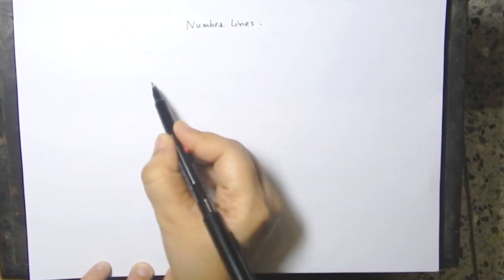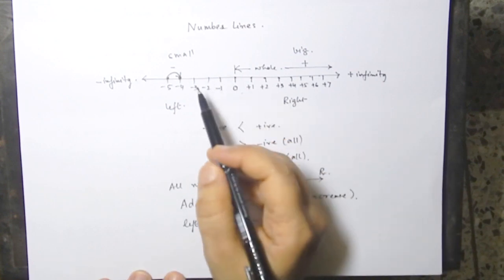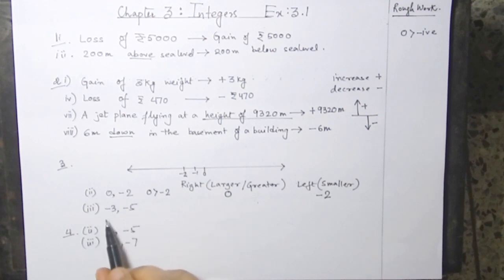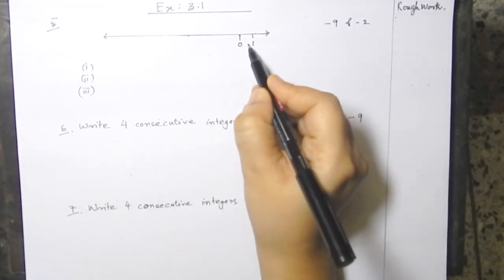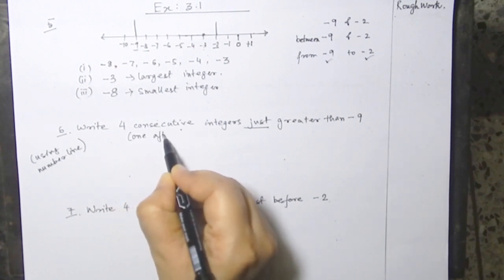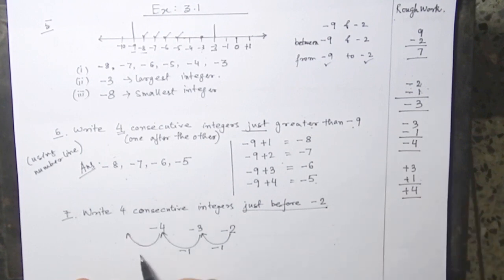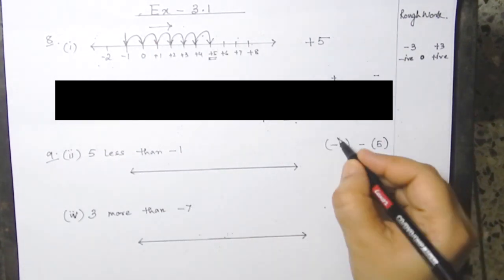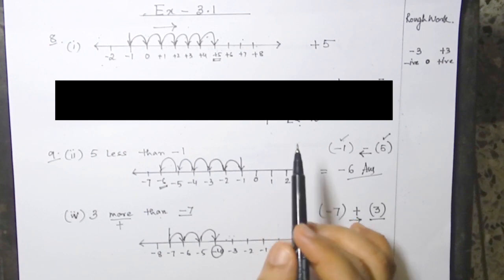Class 6 Mathematics Chapter 3 Ex:3.1 part 1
Chapter 3:Integers
Ex:3.1 part 1(till question no 9)